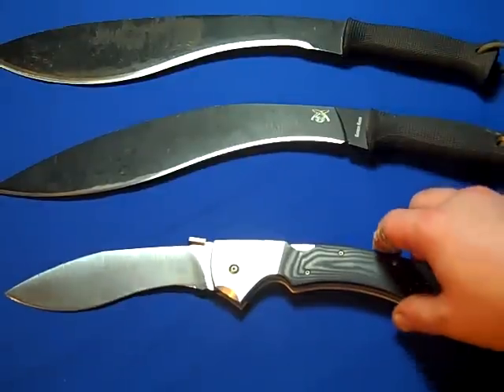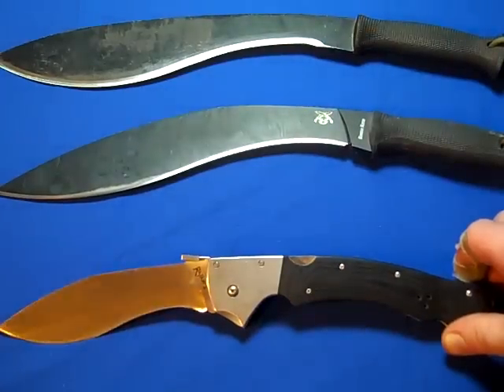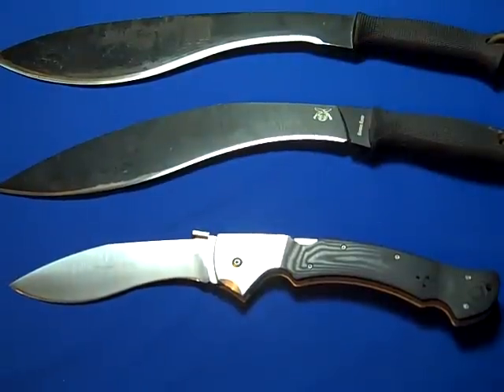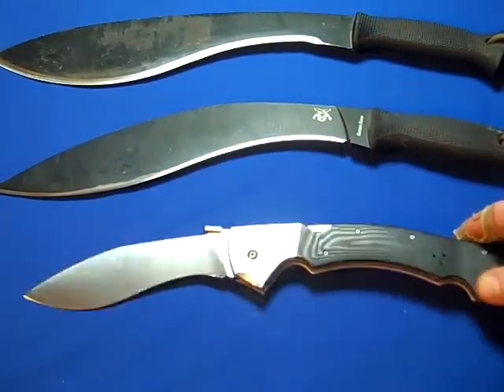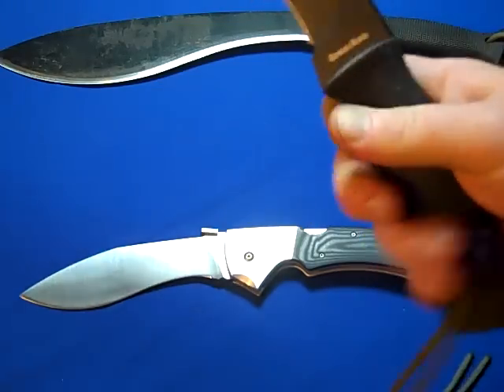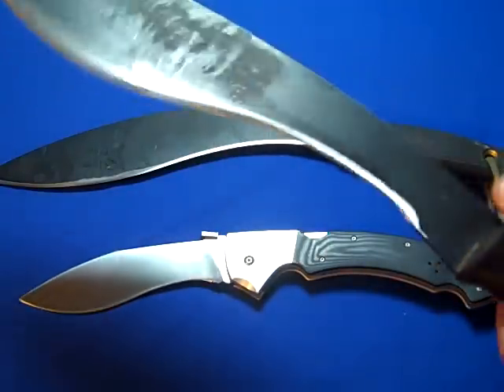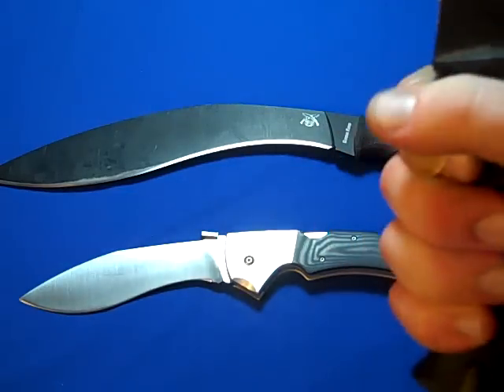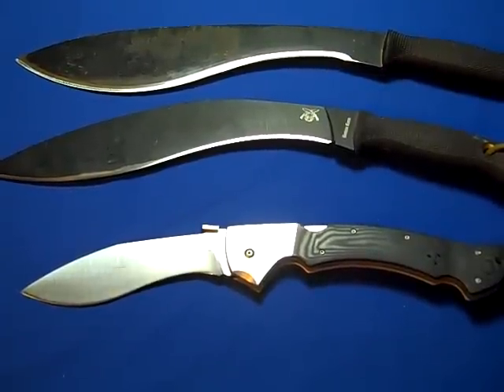Cold Steel Kukri Series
A short video about the cold steel Kukri series knives, and the Rajah I , which is pretty much a kukri in your pocket ! Enjoy.